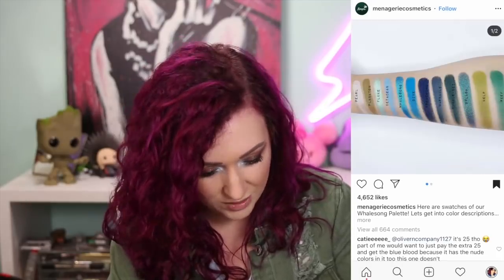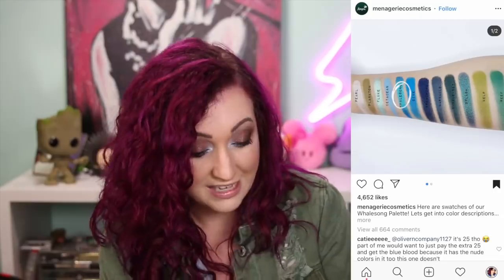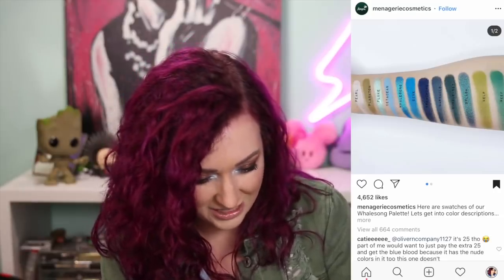NEW MAKEUP RELEASES 2019- The Good, The Bad, and The Boring (BLUE BLUE BLUE!)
I'm blue dabadeedabadieee
Blue eyeshadow palettes is the name of the game for this episode of Good, Bad, Boring! A BIG trend right now is all things blue, and I am here for the love of this color that is generally considered a guest star in our makeup looks and never a leading lady. YAS Blue!

Gbb is where we window shop all the new makeup releases and collections coming out in the beauty world, and look at what sparks interest, what disapoints, and what bores us to tears. I LOVE hearing your thoughts on everything and when you tag me on instagram with what you want me to cover in the next episode!

Mail Time!
xSparkage
18521 E. Queen Creek Rd.

MY GO-TO PRODUCTS:
Smashbox Under Eye Primer Faced Born This Way Concealer (I wear shade Snow)
Cover FX Power Play Concealer (Shade N Fair 2 Under Eyes)
Benefit Precisely, My Brow Pencil (Shade 3)
Too Faced BTS Mascara
Laneige Sleeping Lip Mask
Jouer Lip Enhancer Balm (For on the go)
Brazilian BumBum Cream (The hype is not a joke)